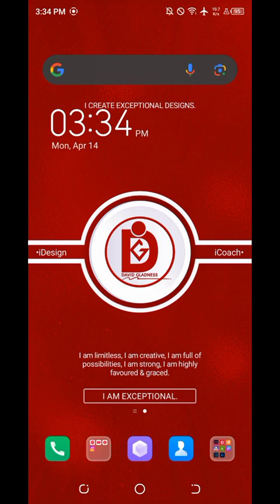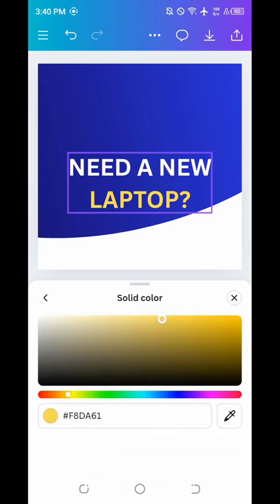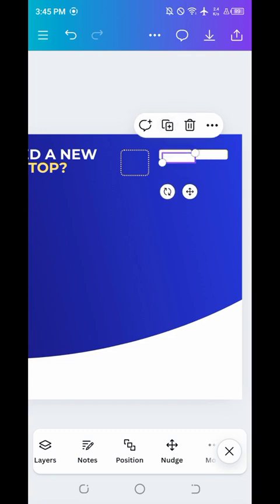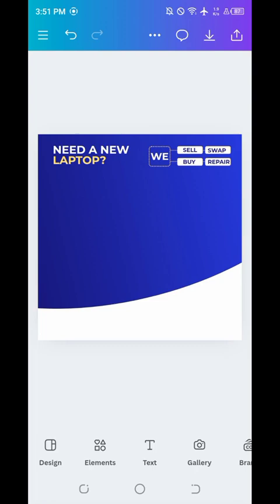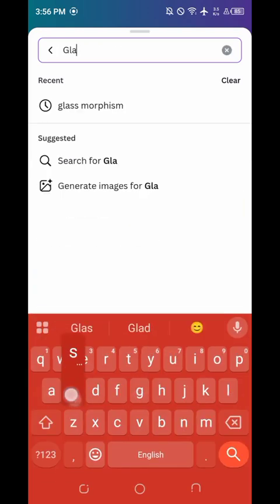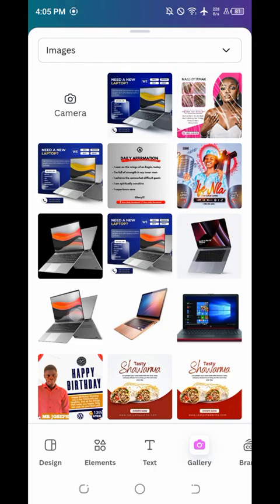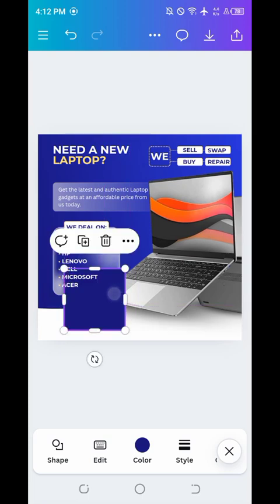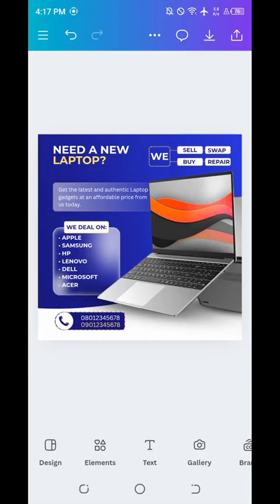TECH FLYER DESIGN ON CANVA | SMARTPHONE TUTORIAL